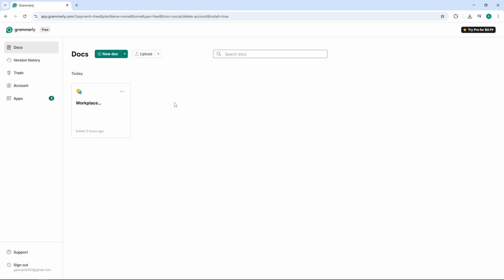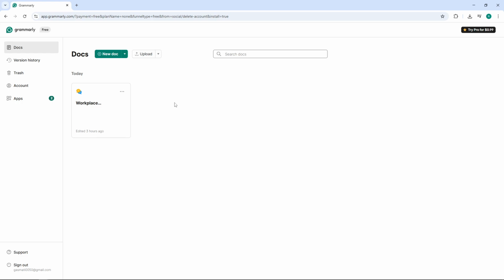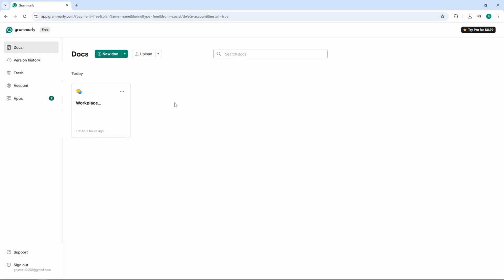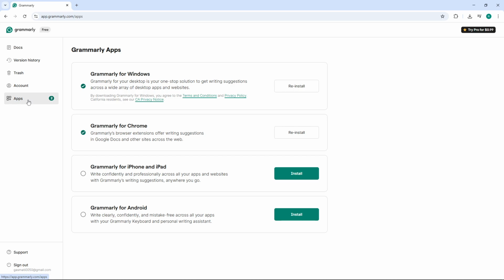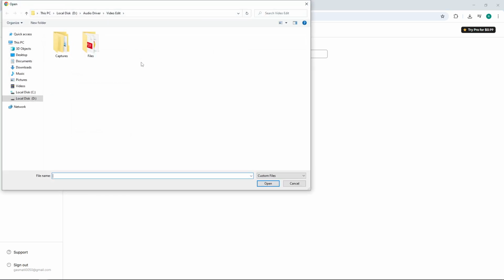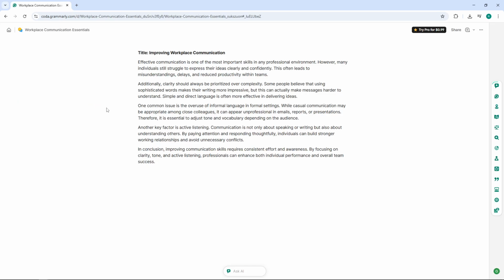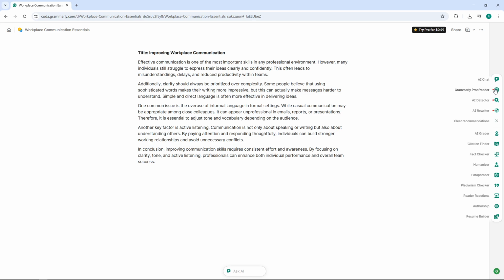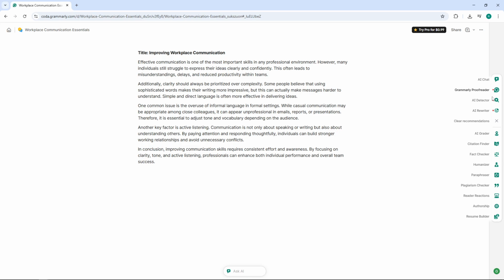How To Use Grammarly (Tutorial 2026)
Along the way, you'll learn how to use Grammarly free version, Grammarly tutorial for beginners, learn to use Grammarly effectively, Grammarly writing assistant how to, setup Grammarly on your computer, add Grammarly to web browser, start using Grammarly for proofreading, enable Grammarly in Microsoft Word, Grammarly features explained tutorial, best way to use Grammarly online, improve writing with Grammarly app, getting started with Grammarly extension